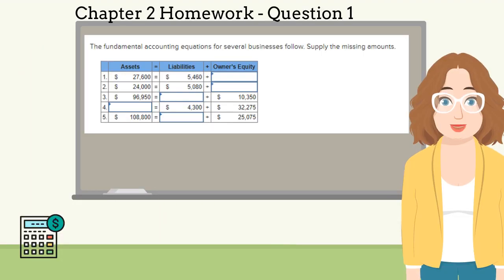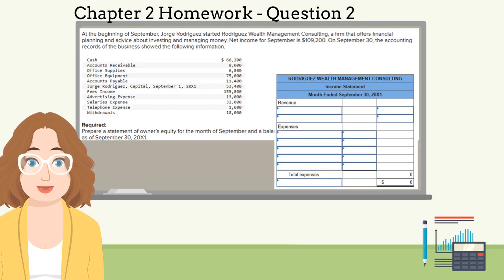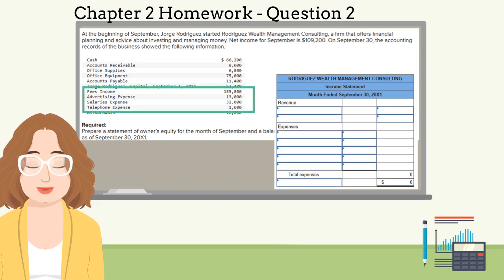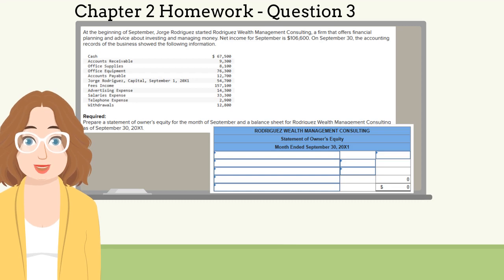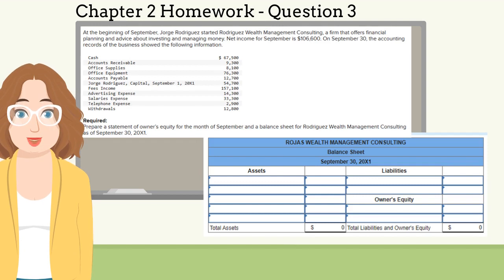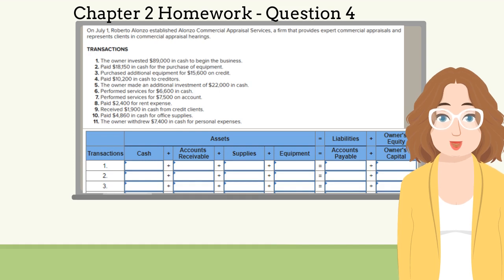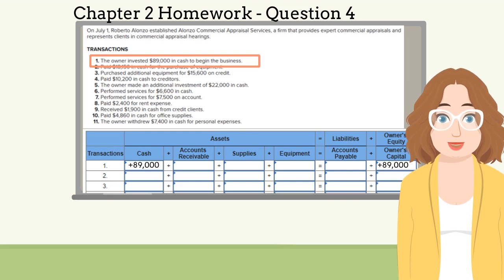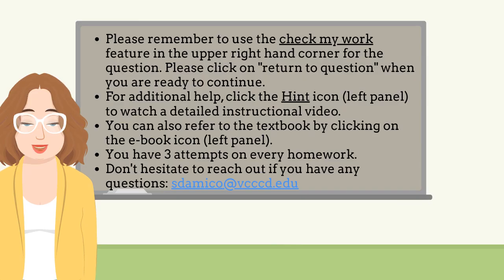Introduction to Accounting: Chapter 2 Homework